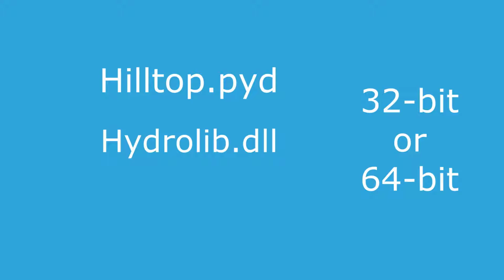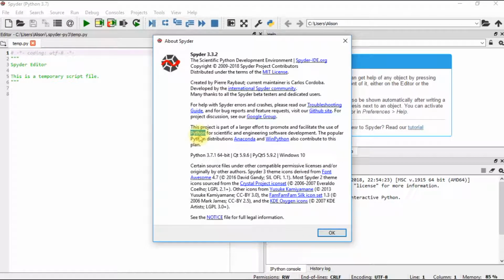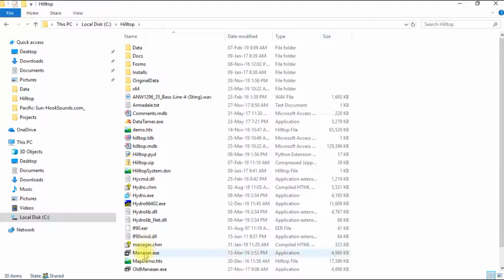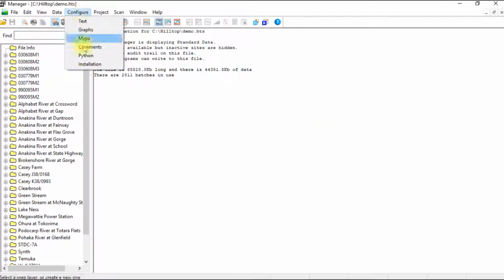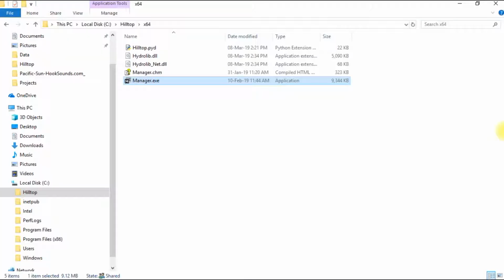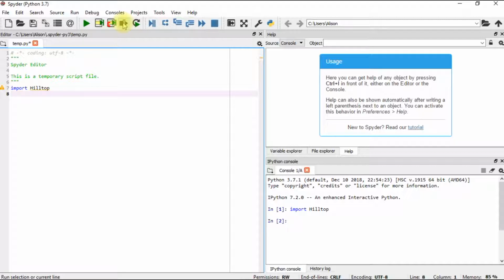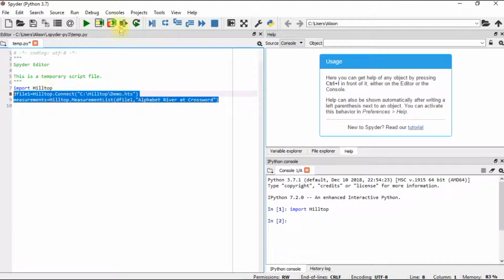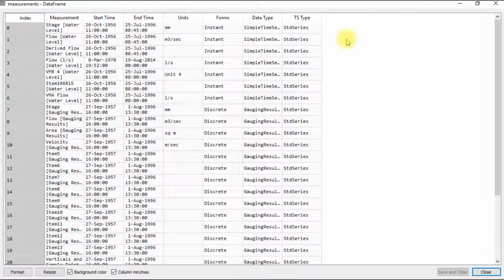Hilltop Scripting: Python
An installation guide for Hilltop for Python.